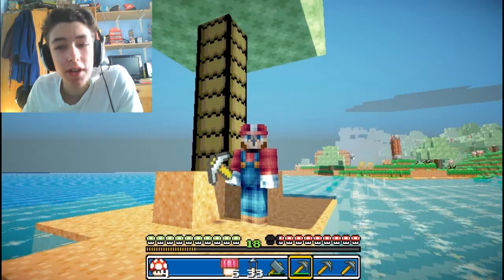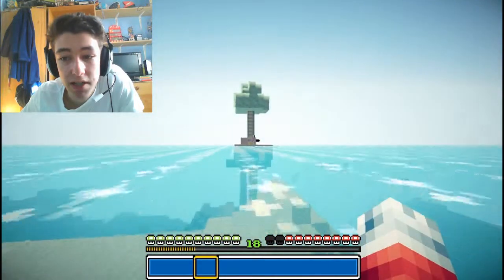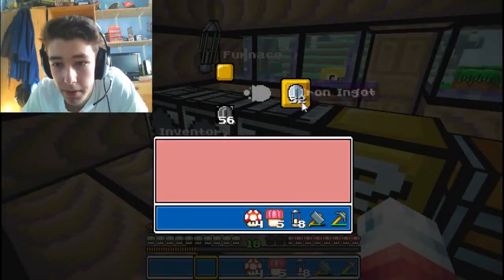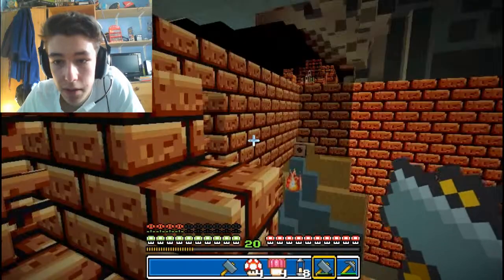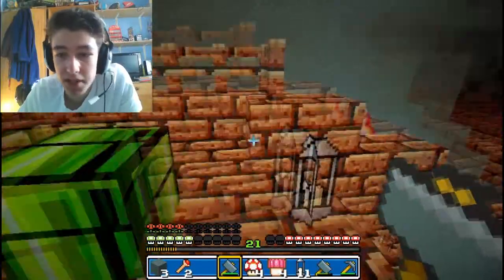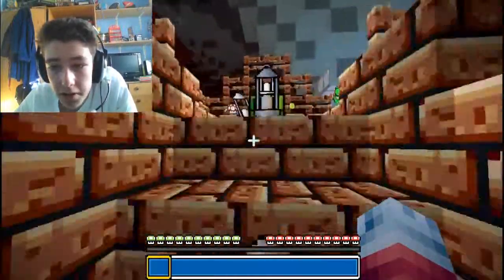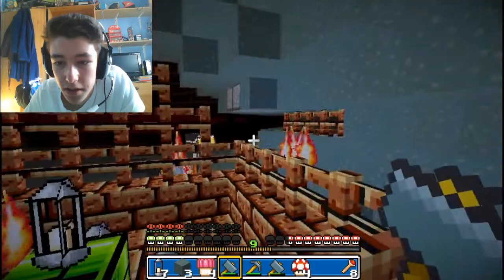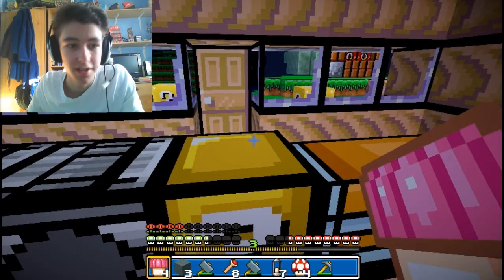Mario Craft W/Shaders Vanilla Survival! Episode 12:LUCKY BLOCKS!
WELCOME. To my brand NEW and TRADITIONAL survival series. WHY did I choose to do normal vanilla survival? Because its basically been erased from youtube, with mods starting from FTB to hexxit and more. So I wanted to get back to what it used to be with a awesome texture pack and awesome shader mod!